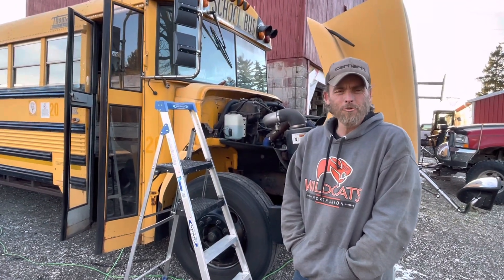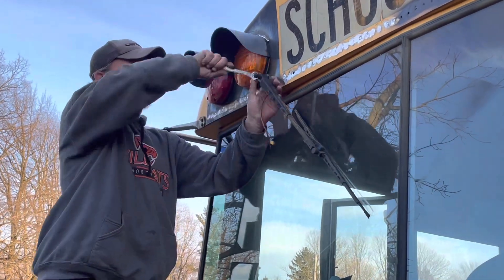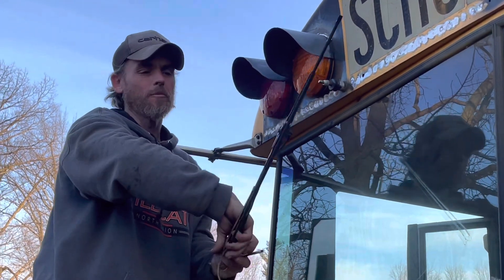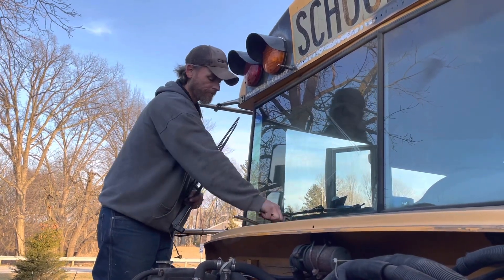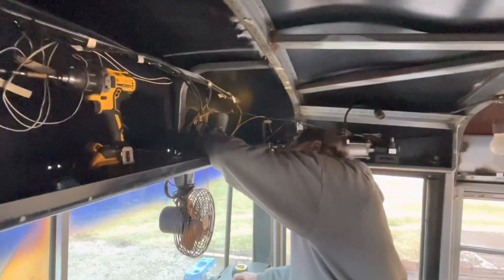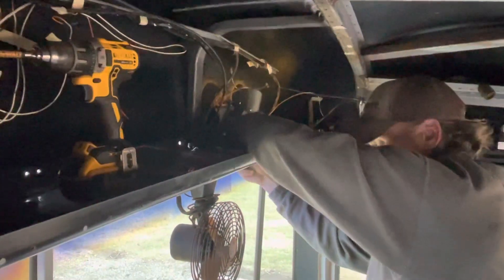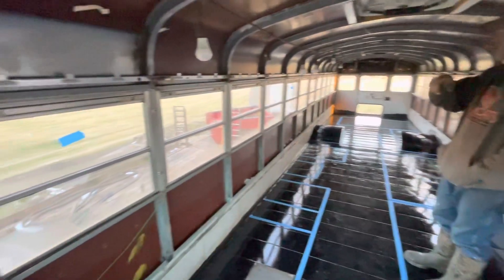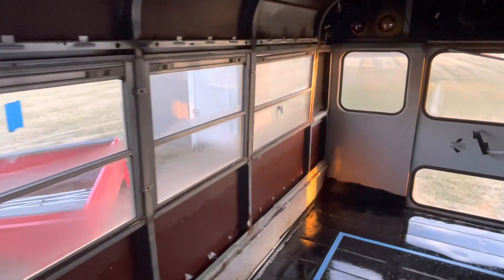Day 11 Skoolie Conversion. Removing the wiper assembly, checking off windows & steel measurements.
Prep work for the roof raise